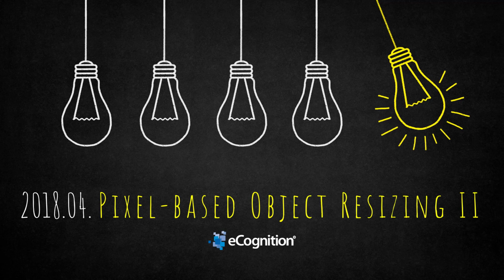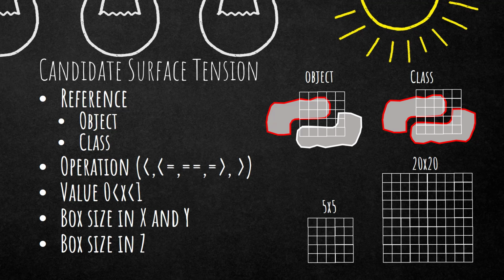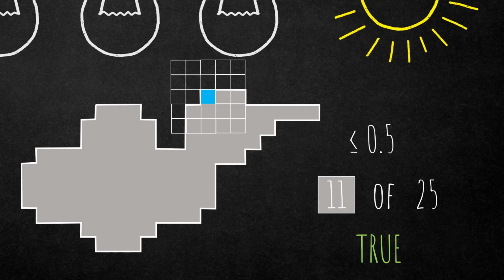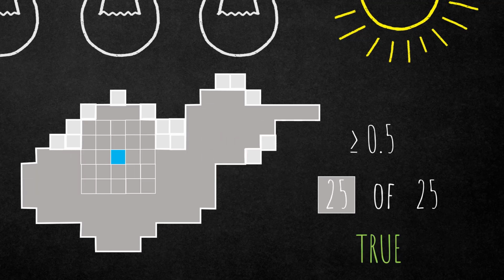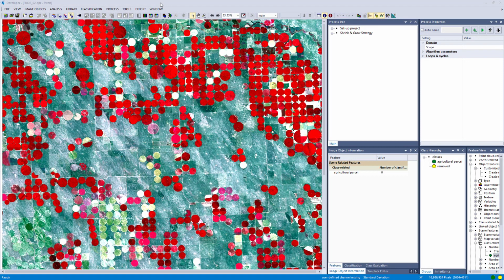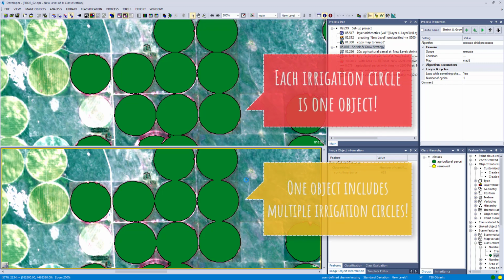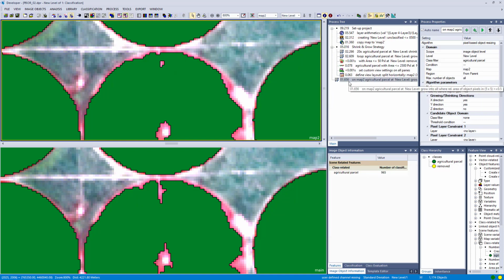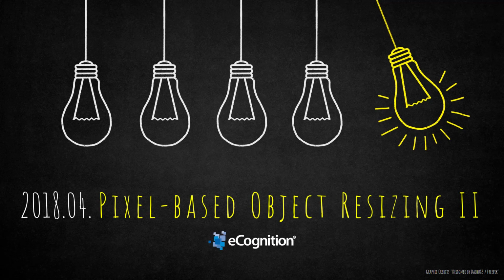eCognition Deconstructed: Pixel-based Object resizing II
In this video we show how the "Pixel-based Object resizing" algorithm is working in Trimble's eCognition Software. This is the second out of two videos regarding this algorithm.